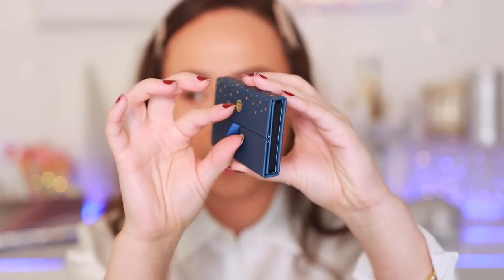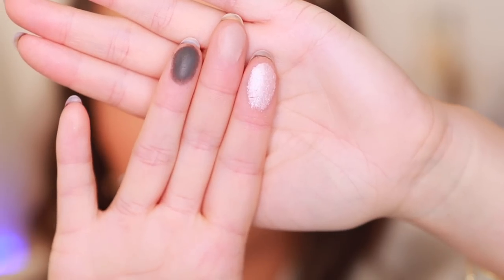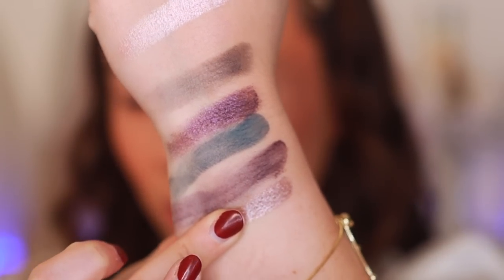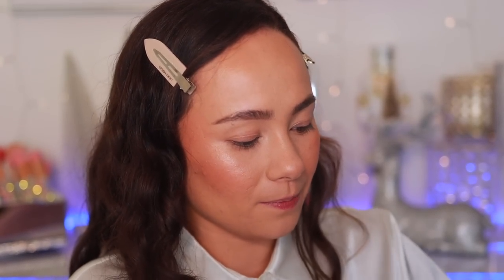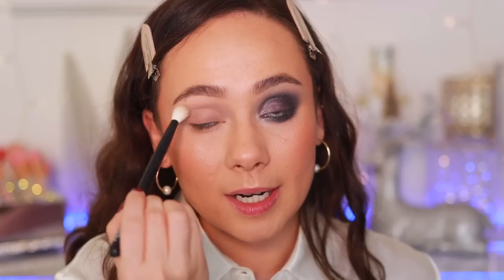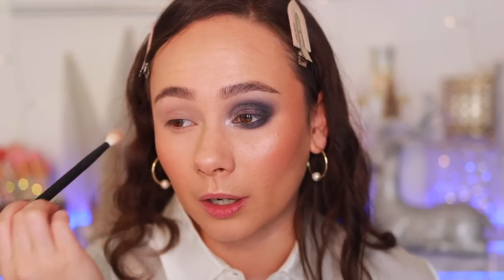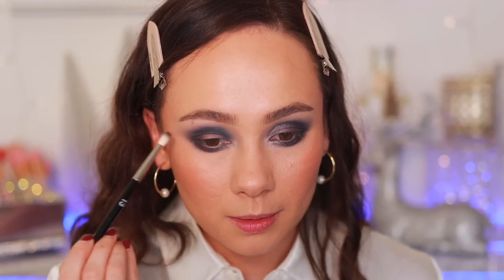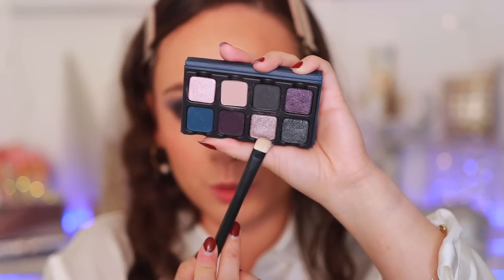Viseart Petit Pro Paris Étoile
Viseart Petit Pro Paris Étoile Review!

Makeup Revolution 5D Lash Pow Mascara (N/A)
Scott Barnes Lashes (Bella)